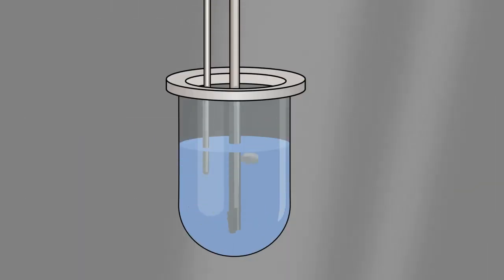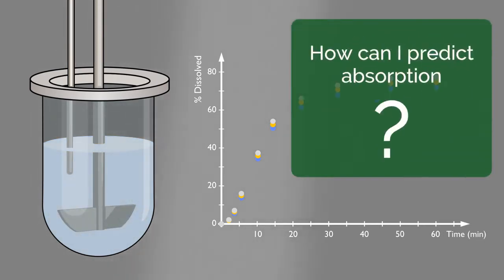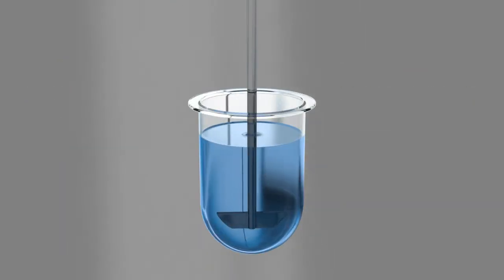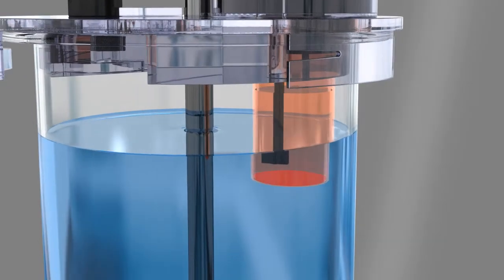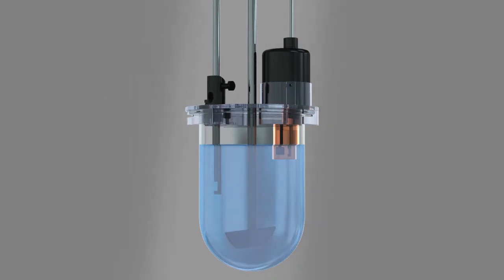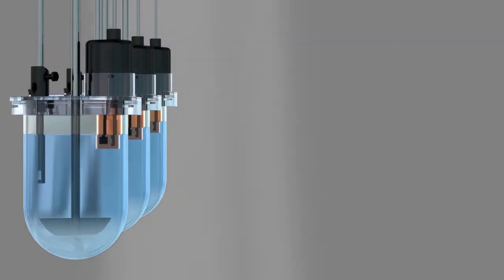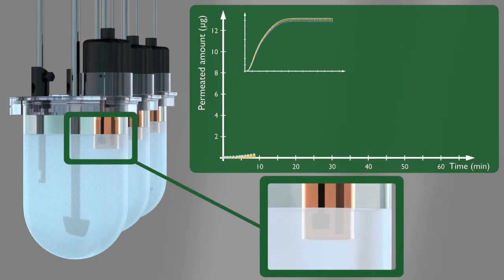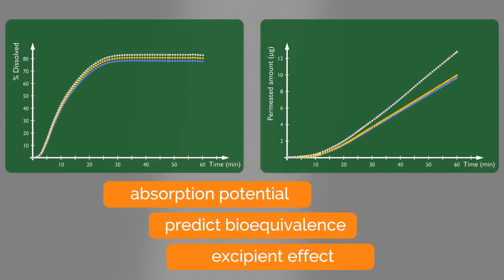MacroFLUX in vitro/in vivo correlation (IVIVC) Modeling | Permeability test w/ biorelevant volumes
Introducing a stirred absorption chamber into the traditional USP I and II apparatus allows this type of testing to be done in vitro through the use of the MacroFLUX dissolution system. The USP vessel is the donor compartment, allowing for the volumes needed to test finished dosage forms under sink conditions. Using in situ fiber optic UV detection in both the donor and receiver provides the required data density for accurate assessment of transmembrane FLUX.

Pion Inc.
Bridging the gap between in vitro experiments and in vivo outcomes